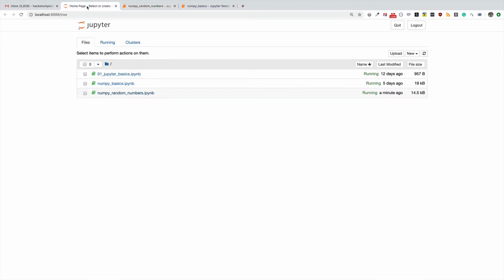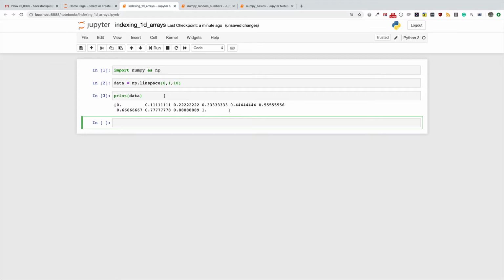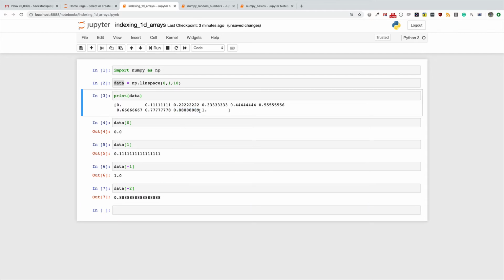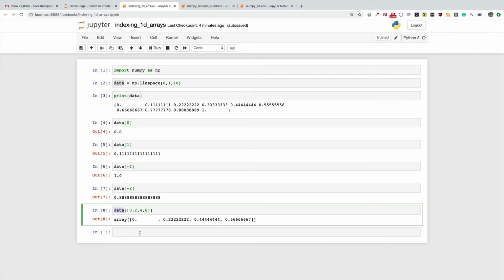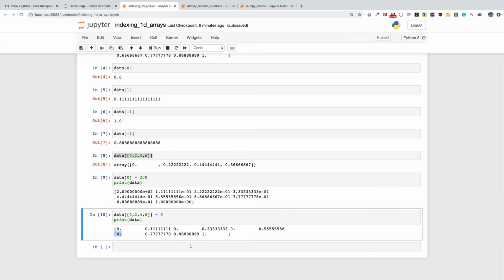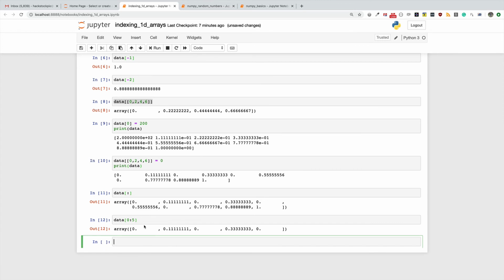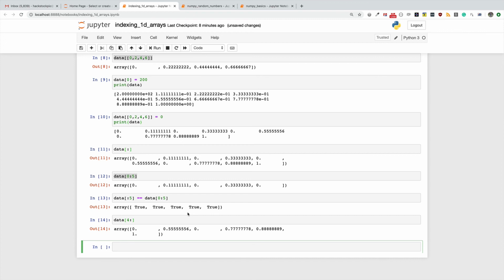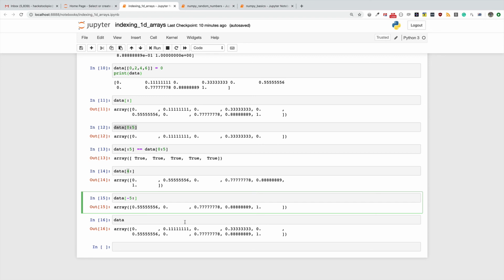04 13 Indexing 1D Arrays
Indexing arrays is a critical skill in Deep Learning. Learn how to index 1D arrays in this video.